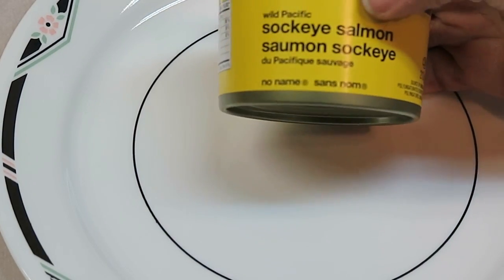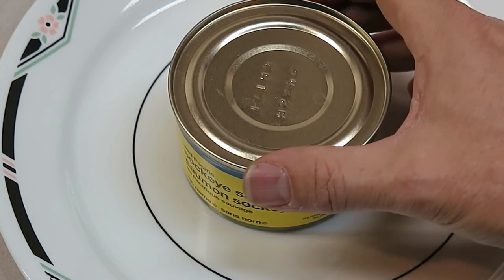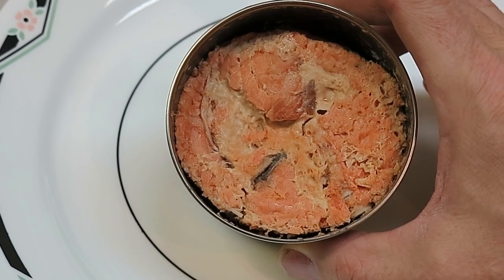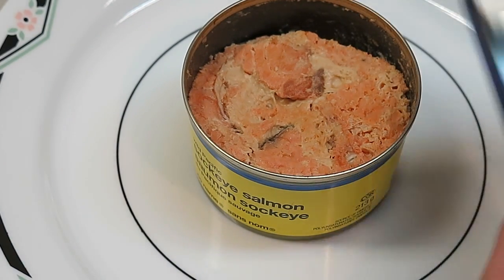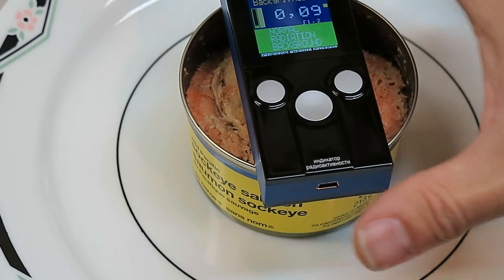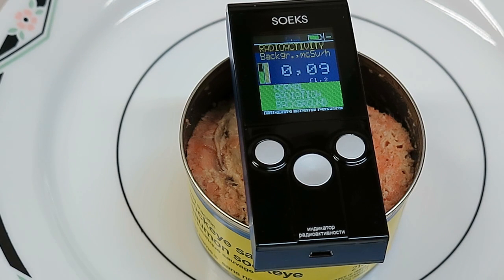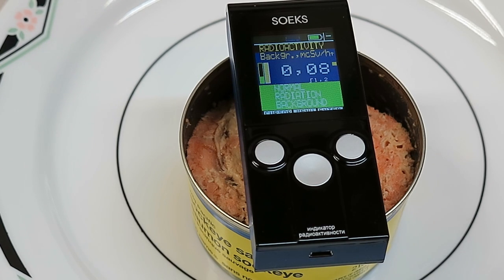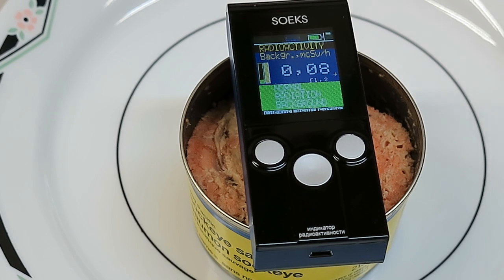Radiation Levels in Pacific Sockeye Salmon canned in USA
Measuring radiation in canned salmon using a Soeks Geiger counter. There have been many rumours on the Internet about radiation from Fukushima being discharged into the Pacific. This is to check on the effects on fish in our food supply.